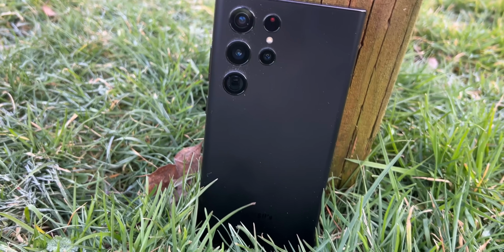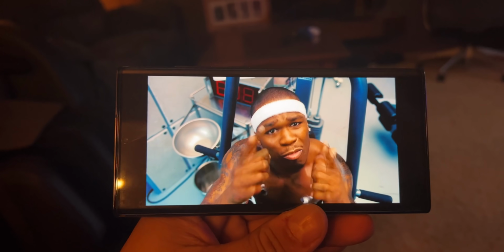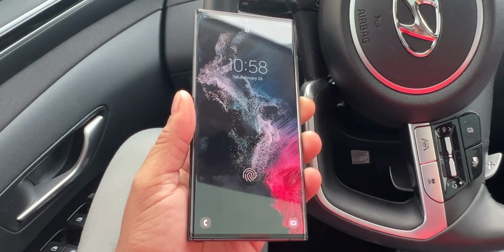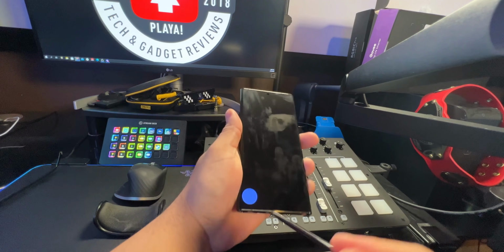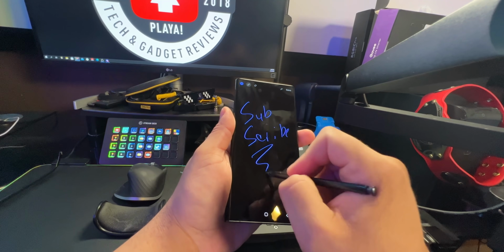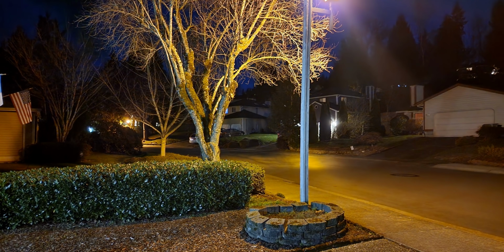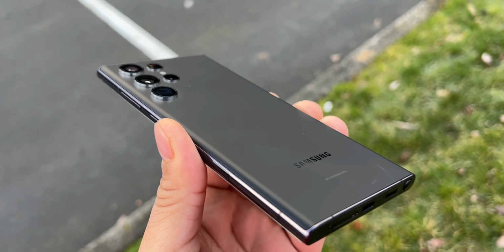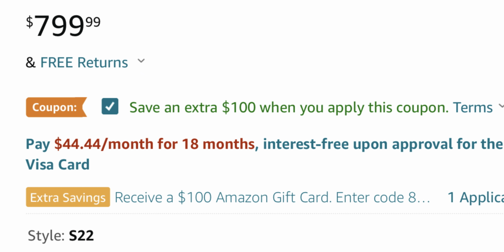iPhone user buys the Samsung Galaxy S22 Ultra - The Perfect iPhone Alternative!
Even tho I use an iPhone for my regular usage, the Galaxy S22 Ultra really caught my eye.  So I decided to buy and review it from an iPhone user's perspective.

data collection.